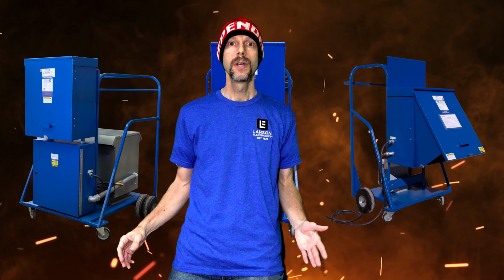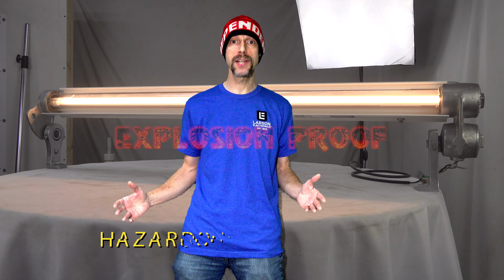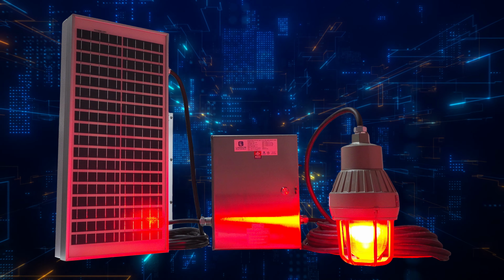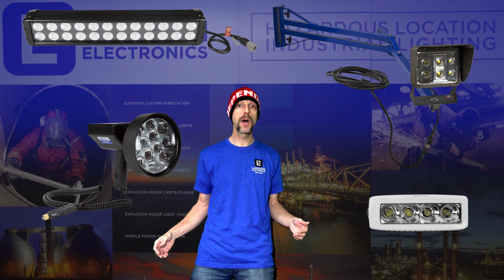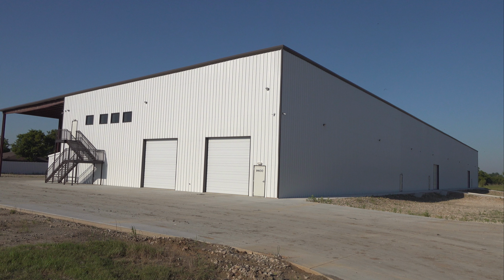Larson Electronics - UVC, Explosion Proof, Hazardous, Camping, Boating, Hunting & LED Lighting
Larson Electronics is your one stop shop for lighting and electronics!  Check out or HUGE selection of explosion proof lighting, UVC disinfection lighting, general area lighting, strobe lights, hunting and camping lights, spotlights, flashlights, LED lighting and Customizable Industrial Built Power Distribution units!